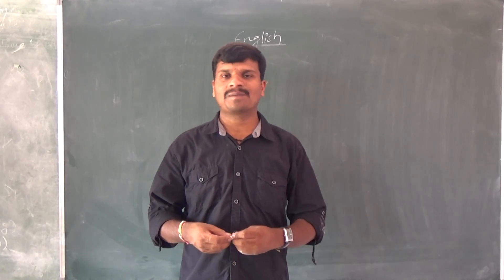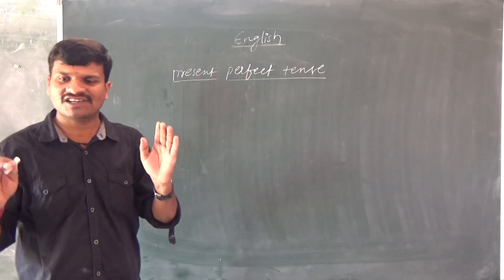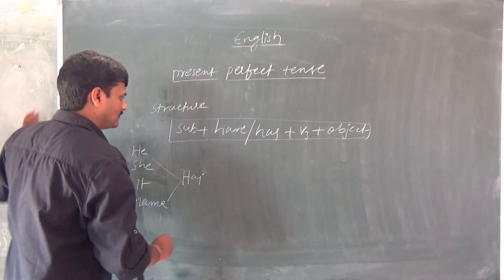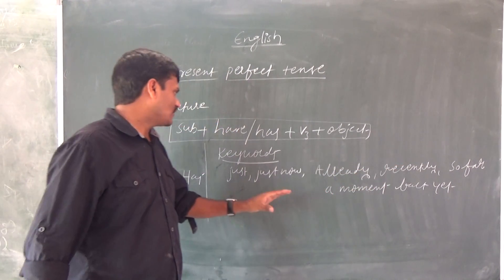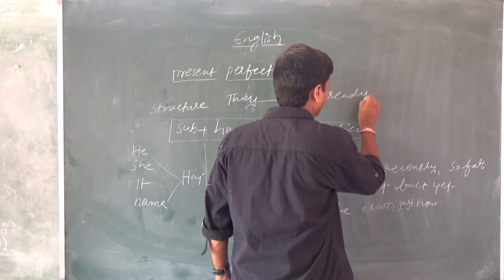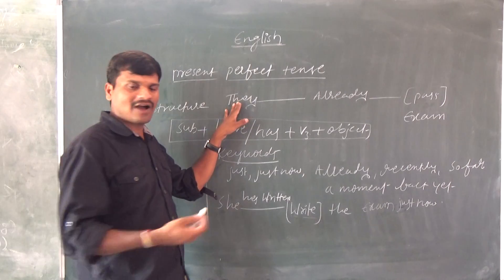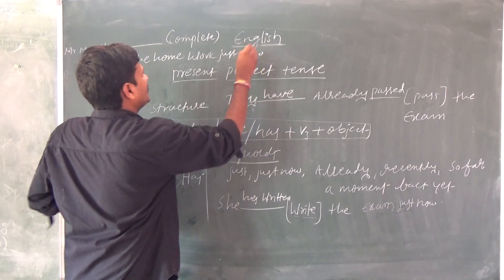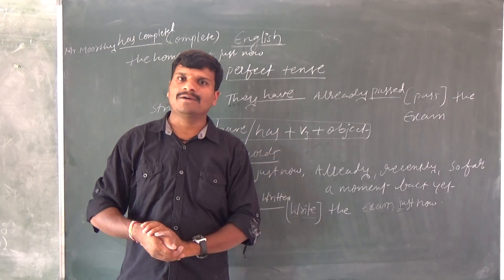Present perfect tense